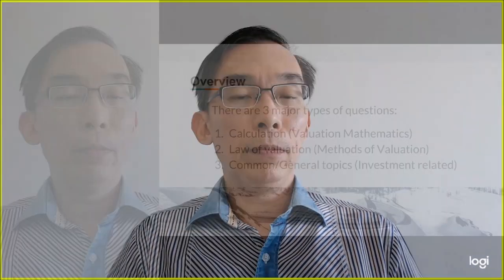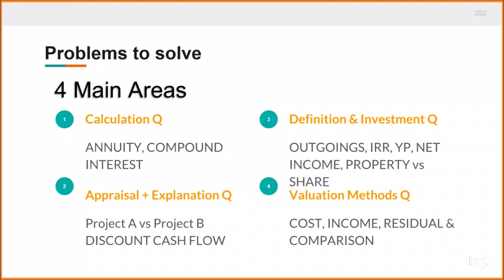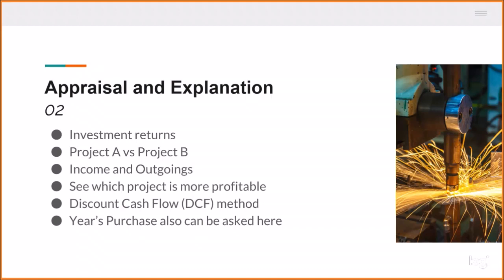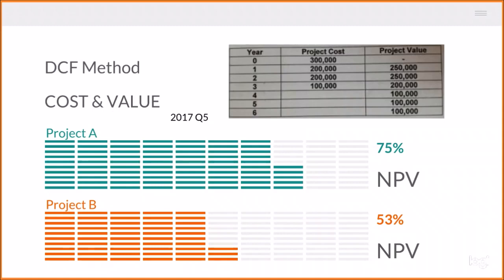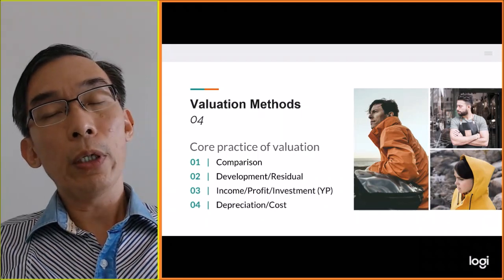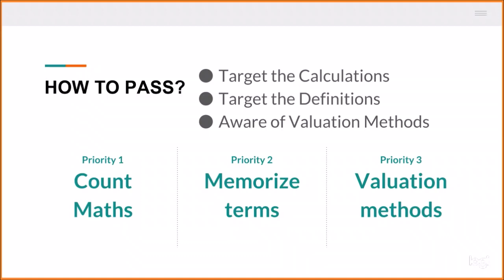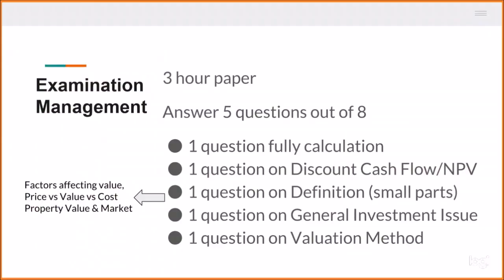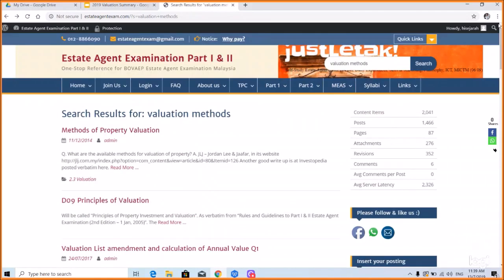Valuation Summary 2019